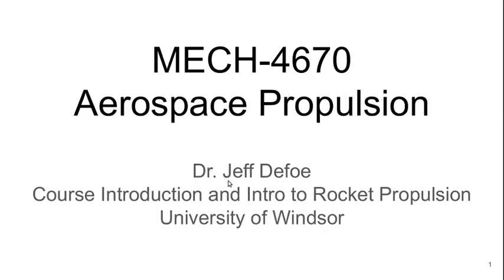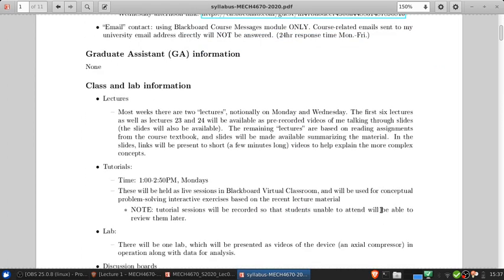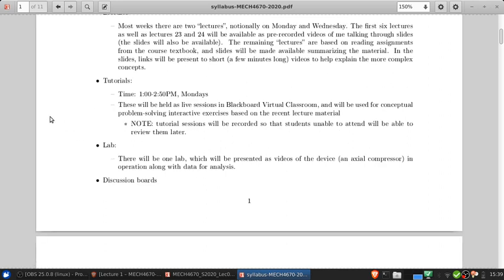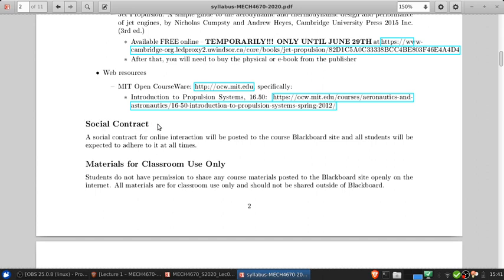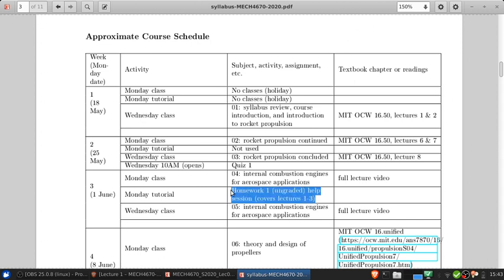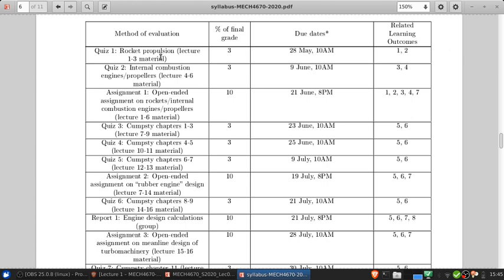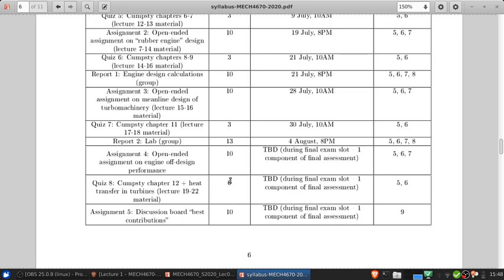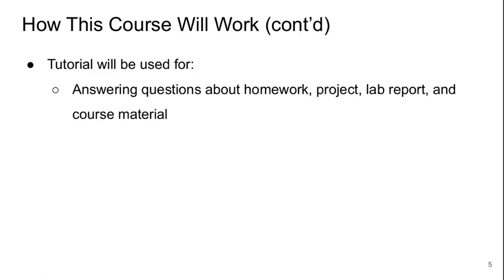Aerospace Propulsion Lecture 01 part 1